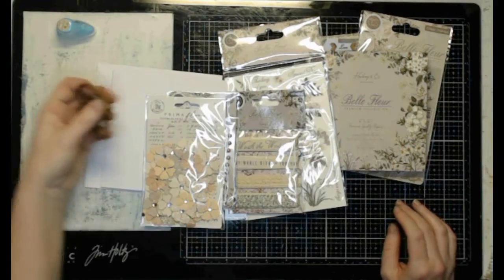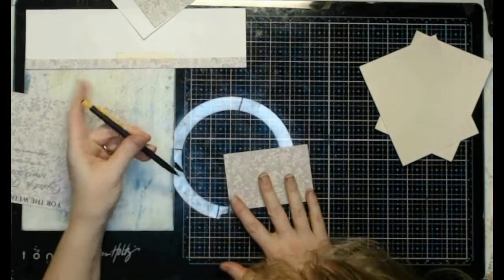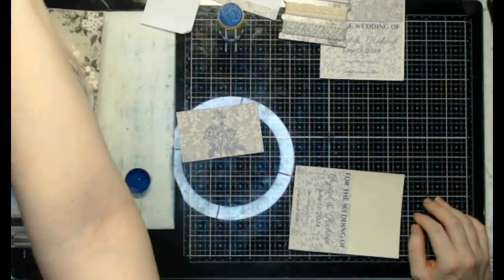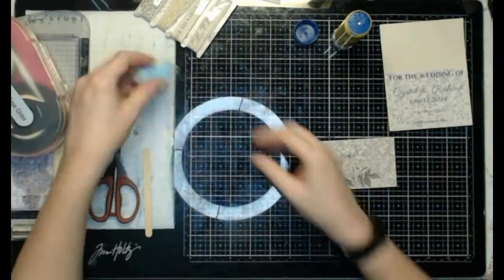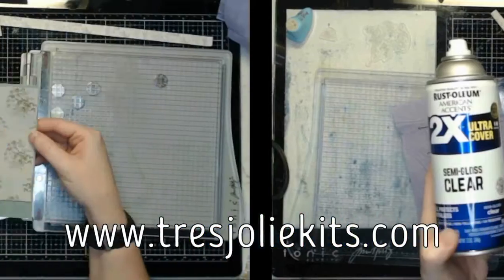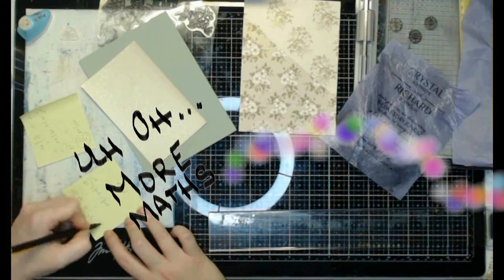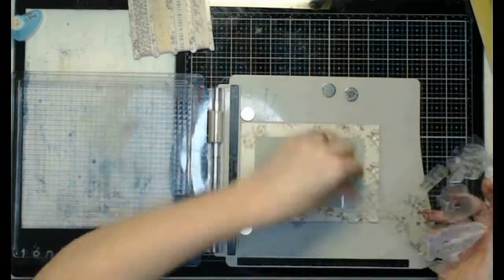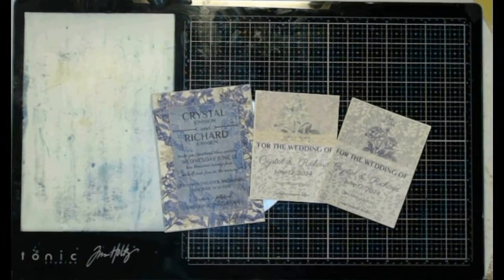Let's Have A Wedding! - August 2022 Cards, Tags, & More Kit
Hey, y’all! I’m not actually having a wedding, but someone, somewhere might be in the planning stages, and this month’s Cards, Tags, & More Kit includes the beautiful “Belle Fleur” Collection from Craft Consortium – perfect for getting your planning into gear!

I made two, slightly different, Save the Date cards; one with rub-on’s and lace, and one with embossing and a paper strip. The invitation has a lot of stamping and embossing, and some faux purple glassine with the details printed on it.

Check out my video to see how simple these cards were!